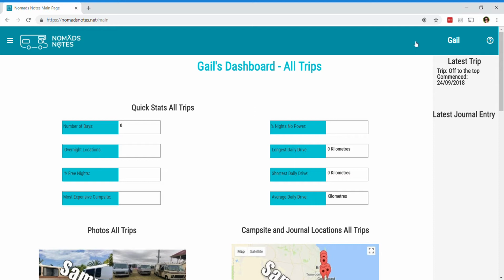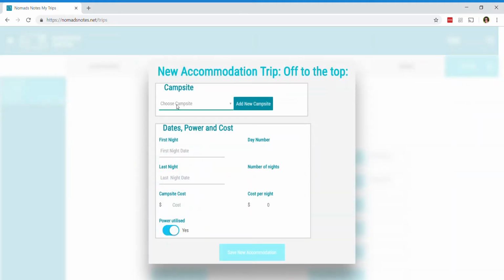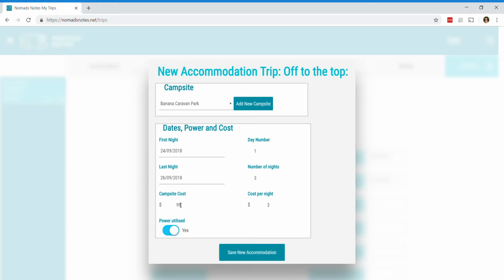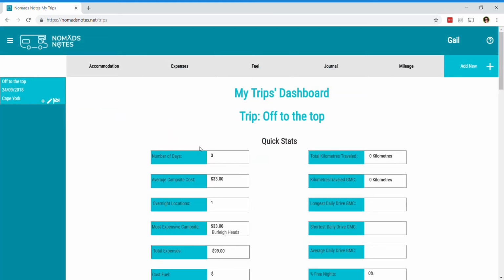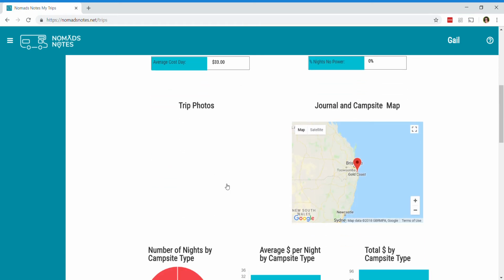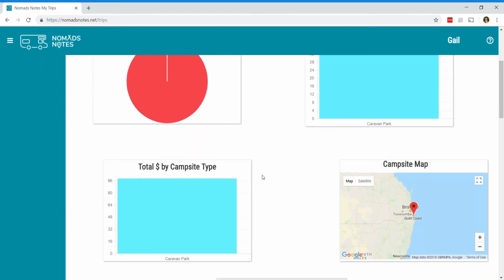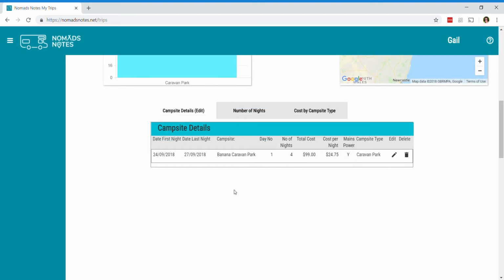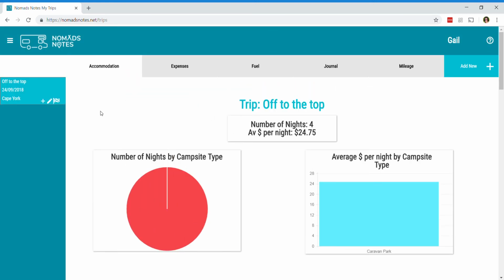Nomads Notes Add Accommodation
Add an Accommodation entry to Nomads Notes Travel Diary software